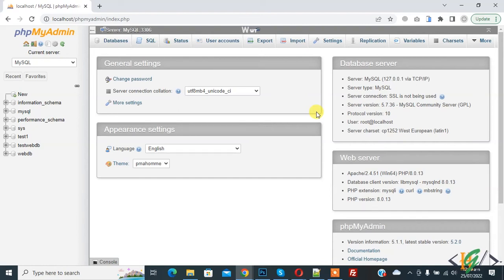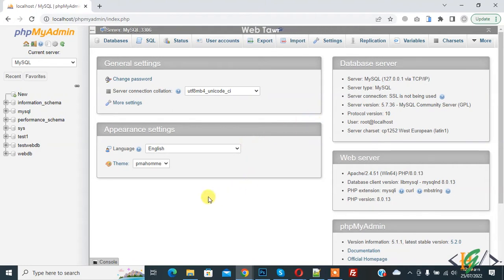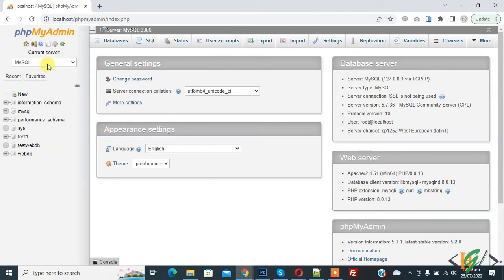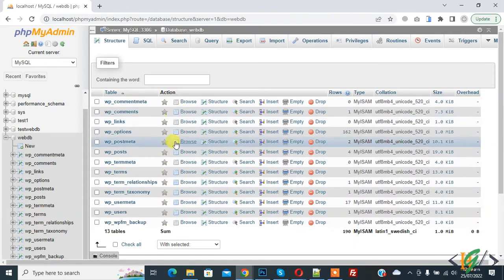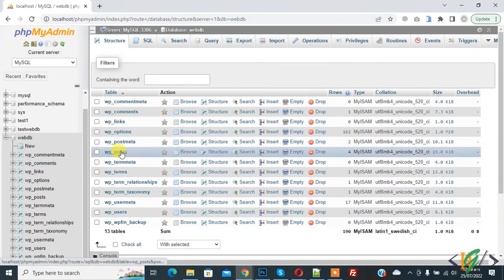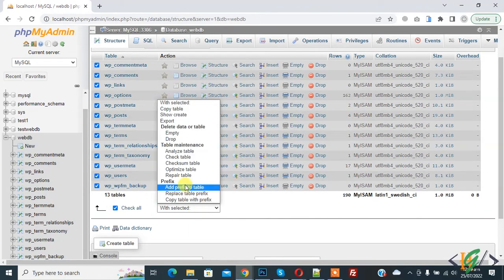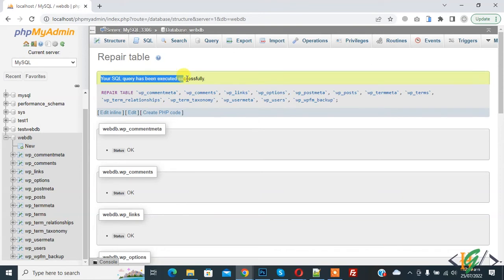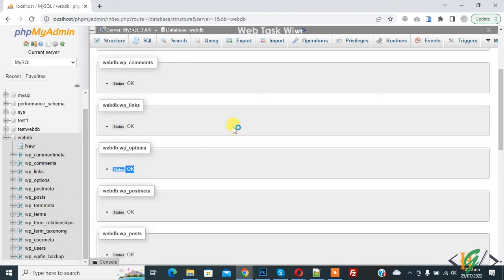How to Repair MySQL Database Tables in Phpmyadmin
In this wordpress tutorial for beginners you will learn how to repair table in mysql databases in phpmyadmin.